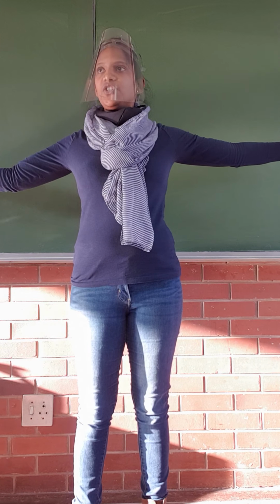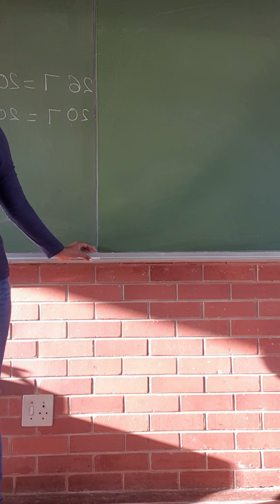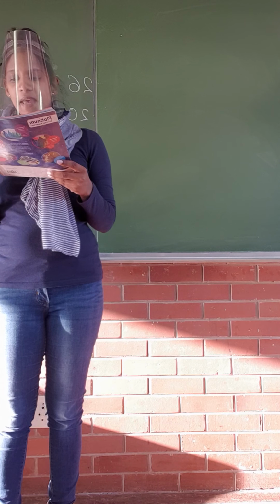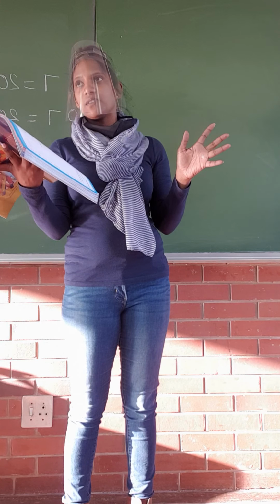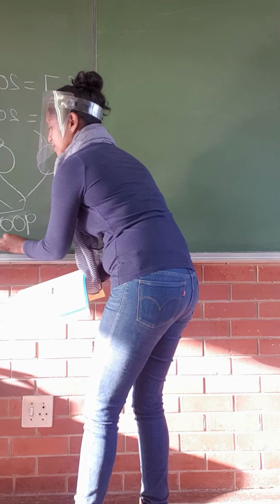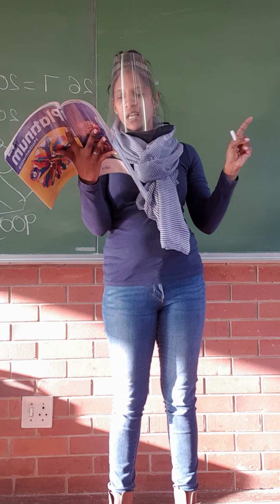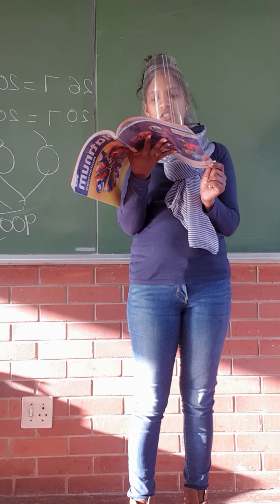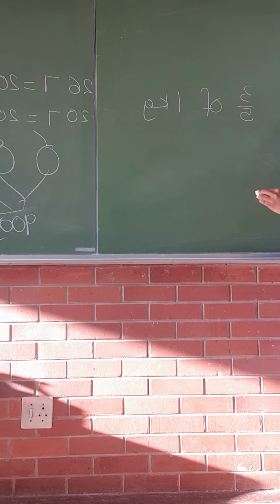28 July 2020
Maths part 1